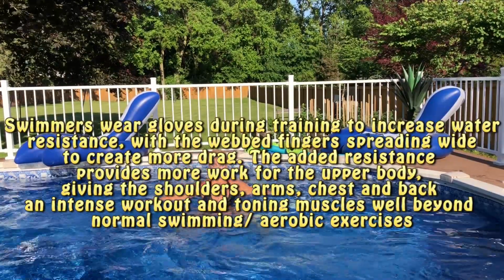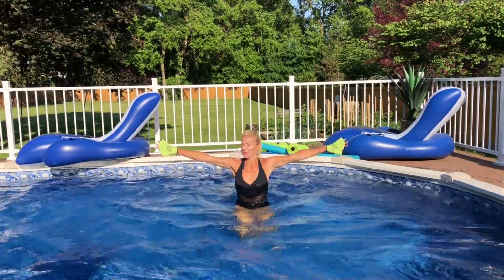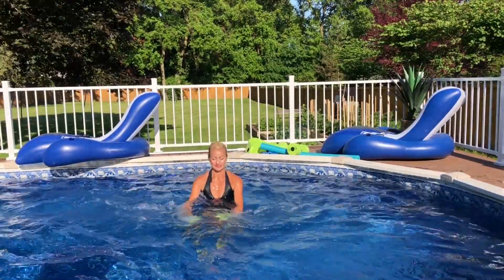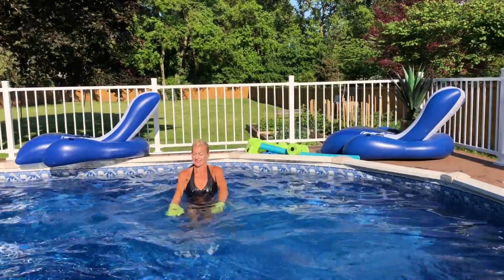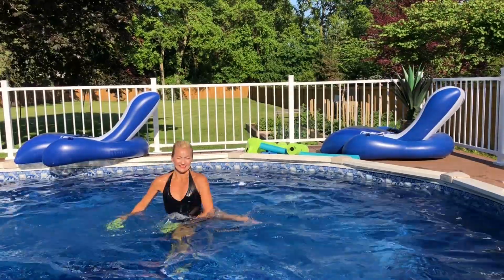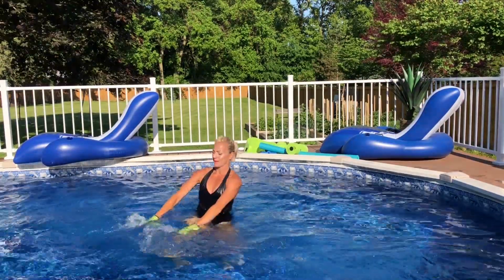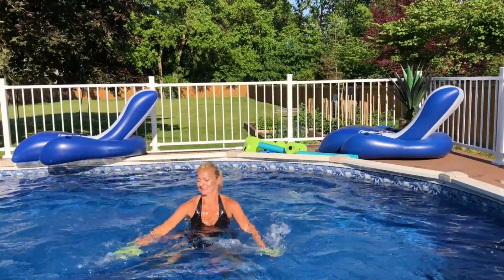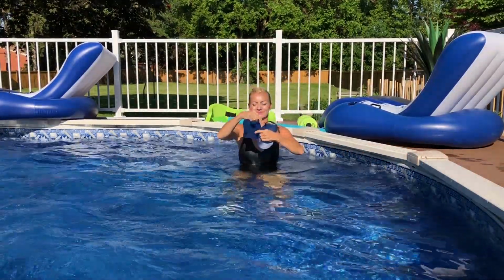Best Water Exercises with Aqua Gloves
Stay cool and train in the pool ! Here I have best Water Exercises with Aqua gloves ( or water dumbbells, pool noodles, swimmers paddles if you do not have these yet). For this video I was using Go H20 no-impact , water- resistance workout set and I loved it! It includes: 2 barbelss, 1 belt, 1 training manual, and 2 Aqua gloves.
This set is perfect for low impact resistance training, increasing range of motion, active recovery, or rehab, the buoyancy of the GoH20 equipment combined with the resistance of the water creates a low-impact, cardio - pumping workout that is gentle on your heart and joints.
The natural flow of water resistance helps promote muscle strength, circulation, and stress relief.
Time to dive and start your water fitness journey with this fantastic workout and the GOH2O Water - Resistance Workout set!